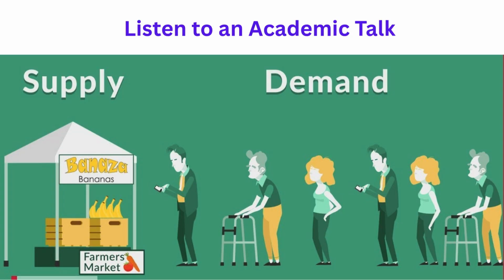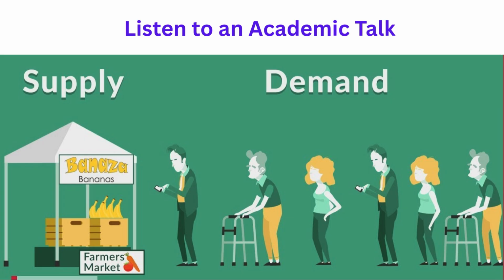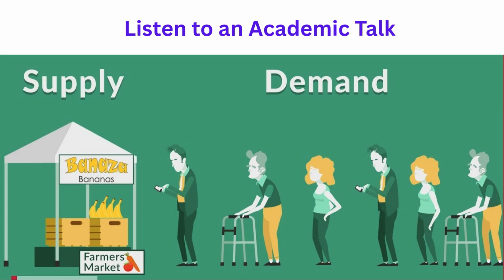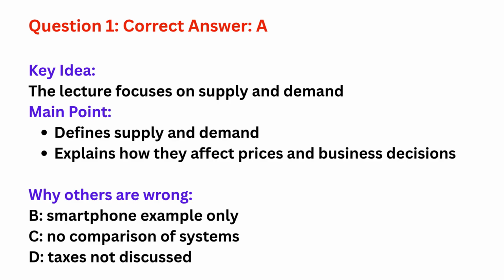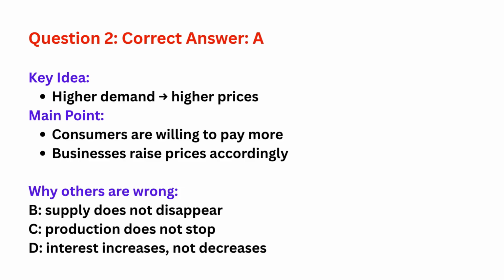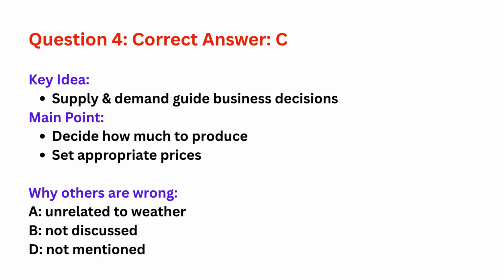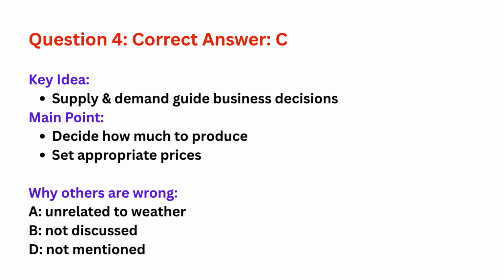TOEFL LISTENING – Academic talks 18 (토플 리스닝 – 강의 듣고 문제 풀기 18)